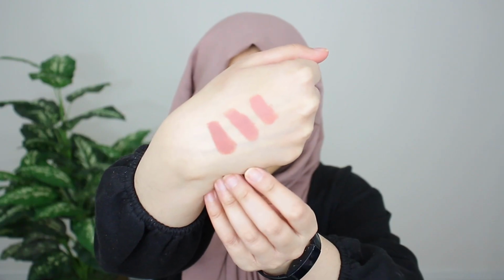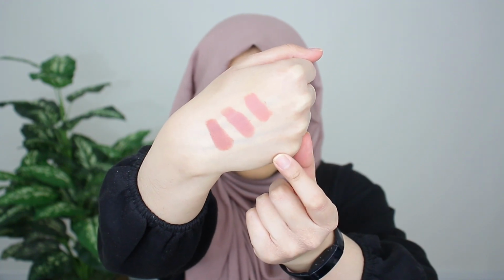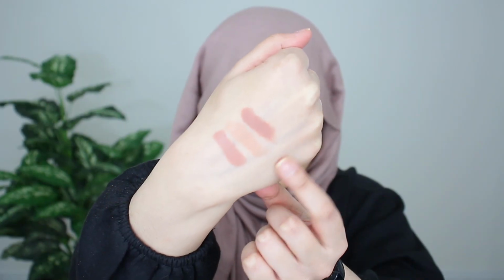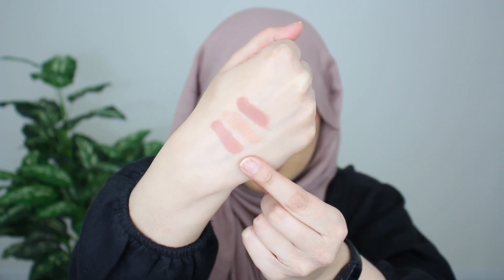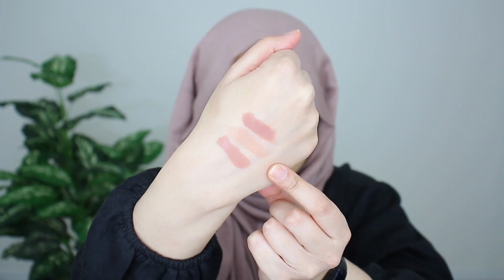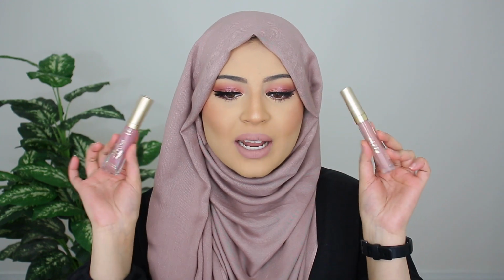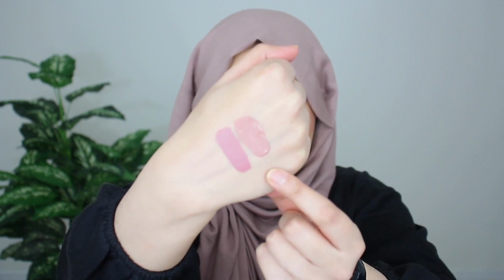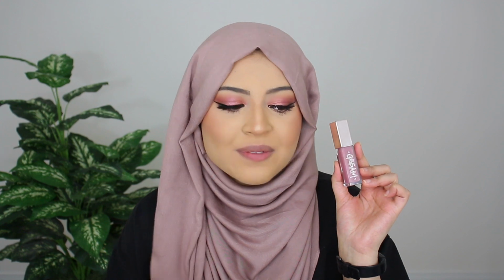MY GO TO SPRING LIPSTICKS & GLOSSES | PINKS, PEACHY NUDES, MAUVES | MEDIUM/TAN SKIN LIPSTICK TRY ON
PRODUCTS MENTIONED/USED:
Huda Beauty Power Bullet Matte Lipstick - Interview
MAC Matte Lipstick - Velvet Teddy
NYX Soft Matte Lip Cream - Stockholm
MAC Matte Lipstick - Yash
Charlotte Tilbury K.I.S.S.I.N.G Lipstick - Nude Kate
Anastasia Beverly Hills Matte Lipstick - Honey
Melted Matte Liquified Long Wear Lipstick - Queen B
Stila Stay All Day Liquid Lipstick - Caramello
Maybelline Lifter Gloss Lip Gloss in 007 Amber
FENTY BEAUTY Gloss Bomb Cream Color Drip Lip Cream - Mauve Wive$
FENTY BEAUTY Gloss Bomb Cream Color Drip Lip Cream - Honey Waffles